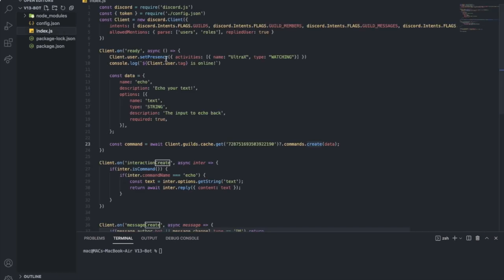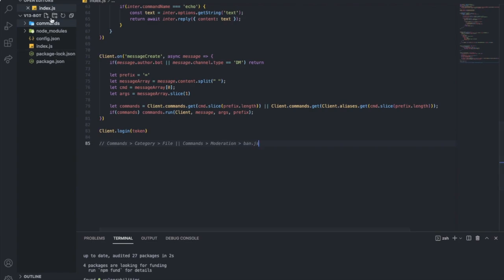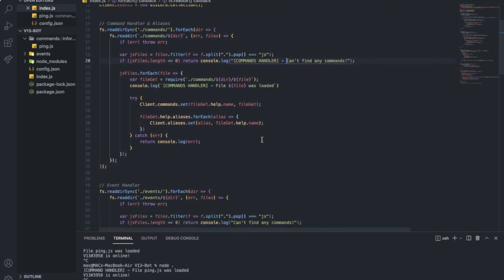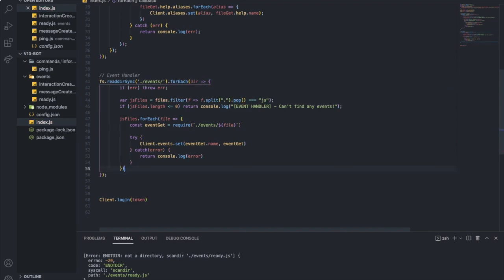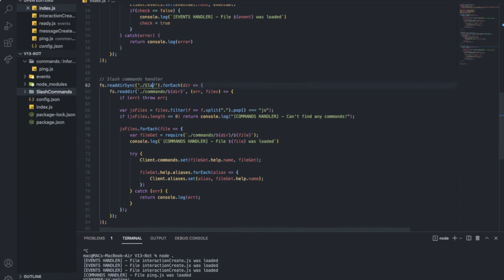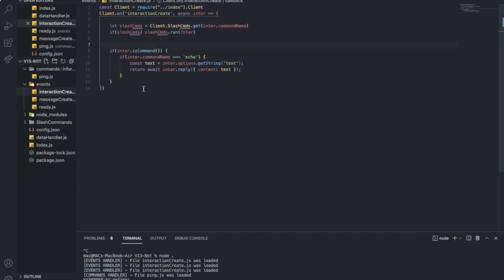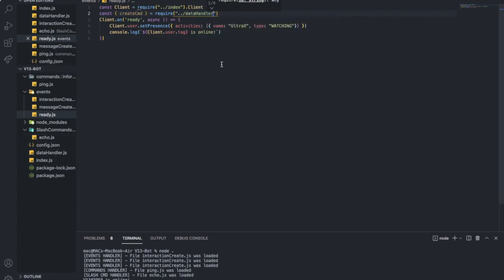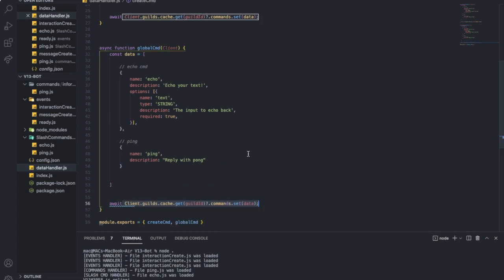EVENT & COMMAND & SLASH COMMAND HANDLER | DISCORD.JS (V13) | #2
=== Content ===
00:00-00:36 Intro
00:36-09:30 Command Handler
09:30-19:40 Event Handler
19:40-35:50 Slash Command Handler
35:50-36:15 Outro

discord.js
Command handler
event handler
slash command handler
slash commands
UltraX
handlers